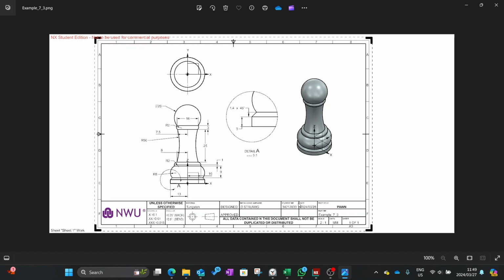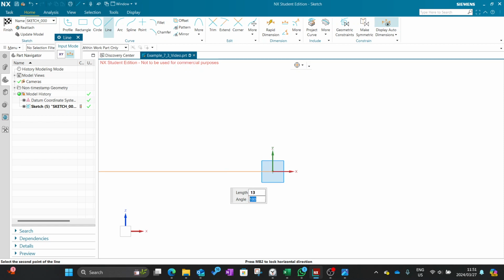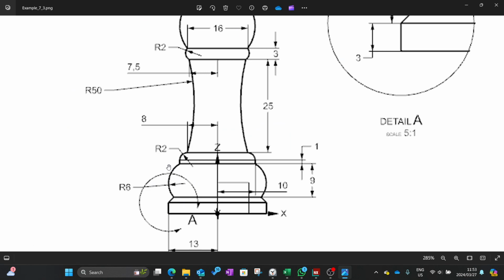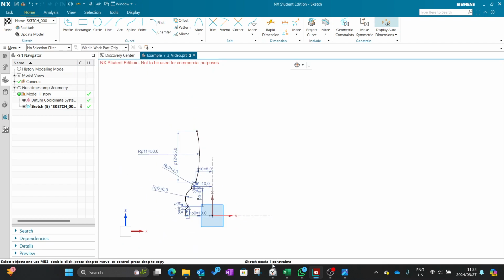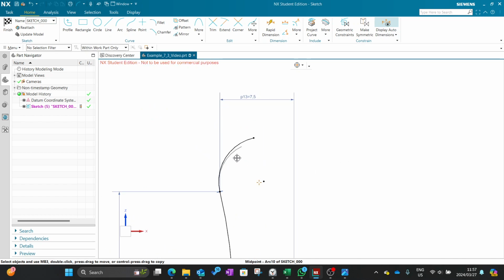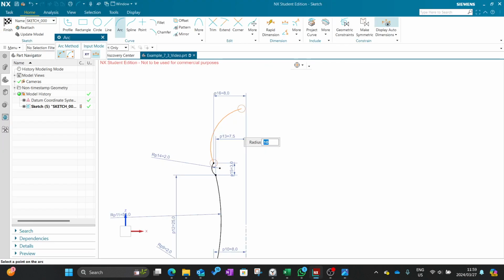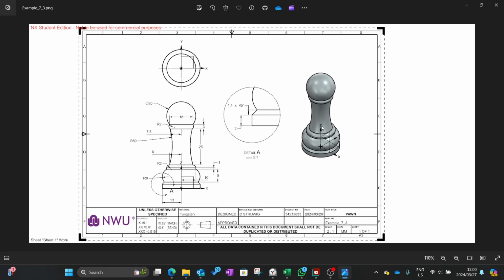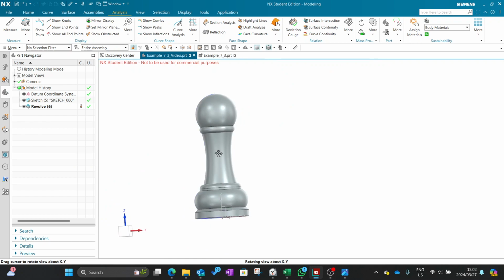Week 7 Example 3 NX Advanced 3D Modeling